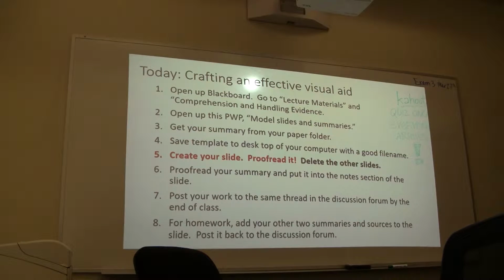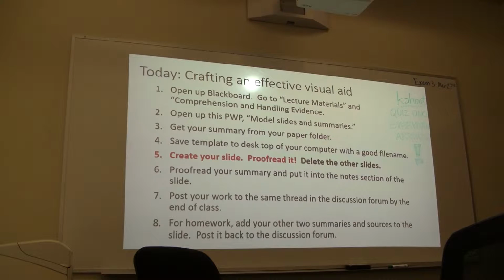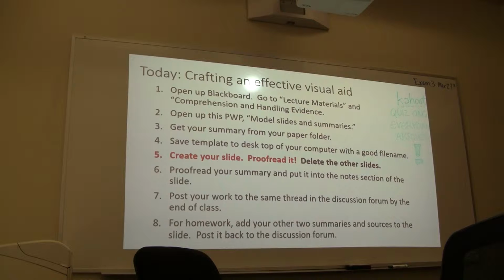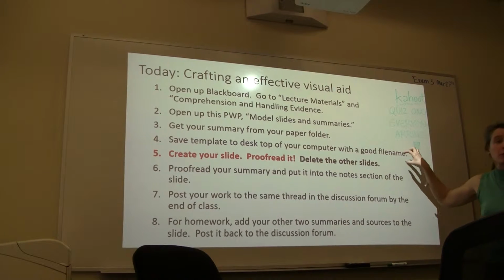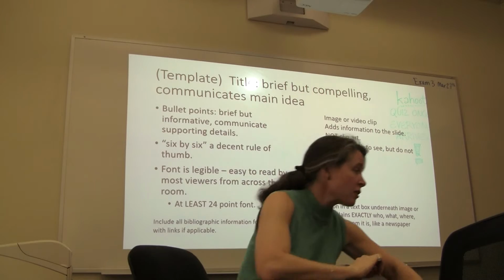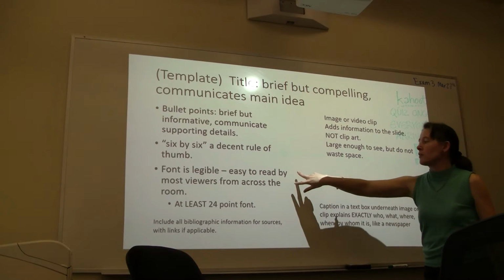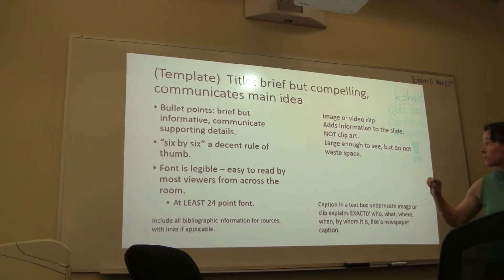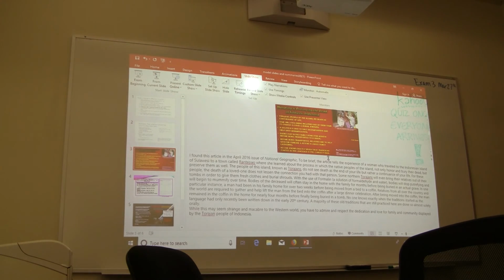Crafting an Effective visual aid